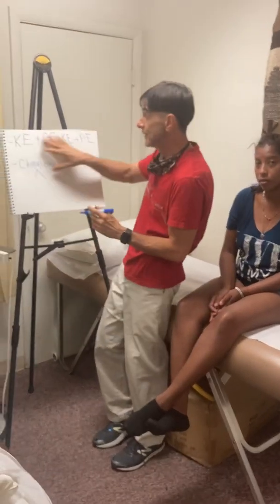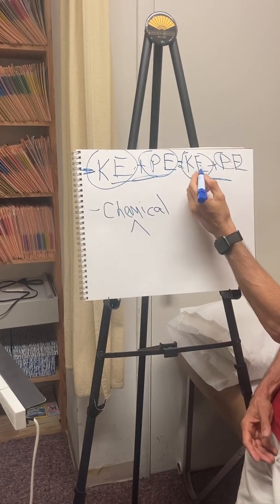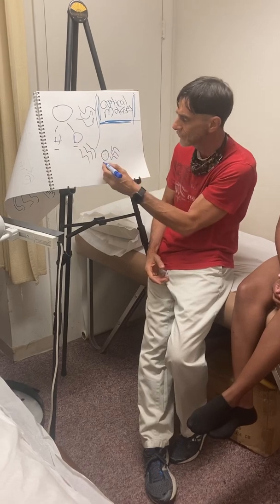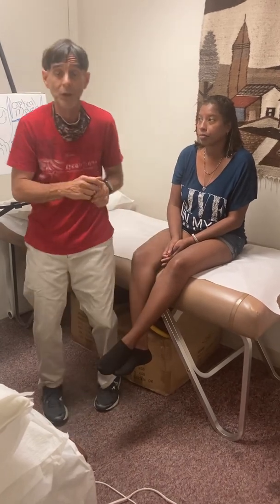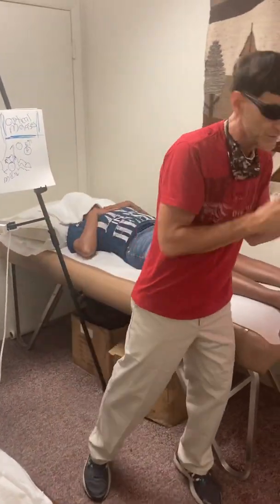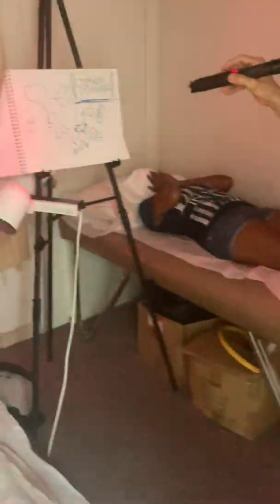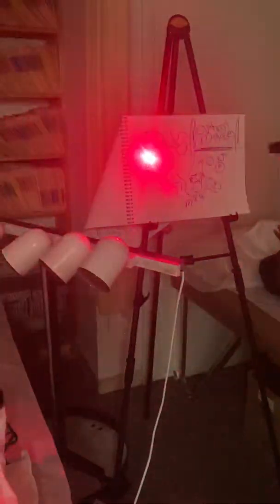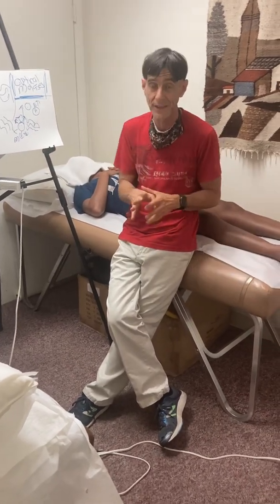The Learning Lab : vol. 57 optical molasses and red light intervention